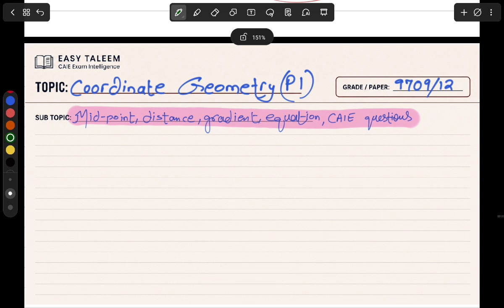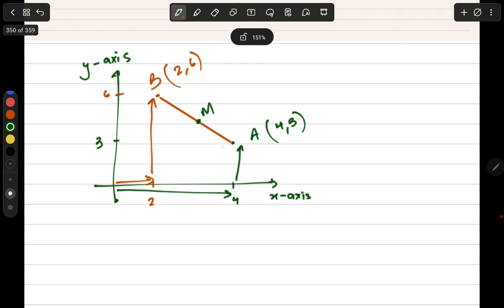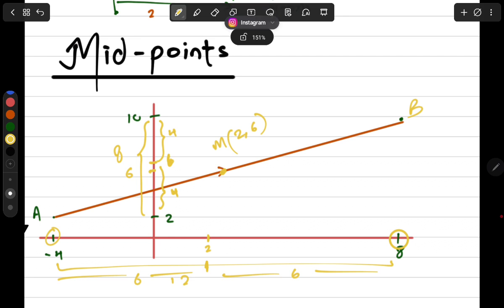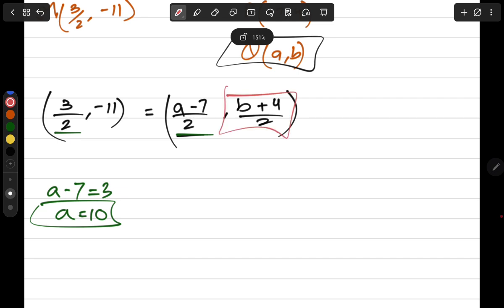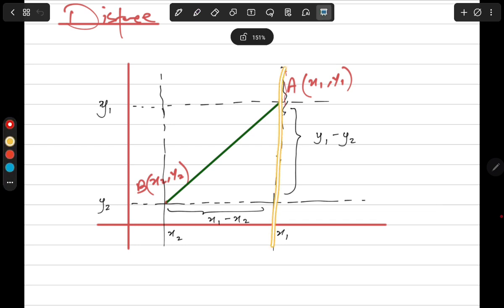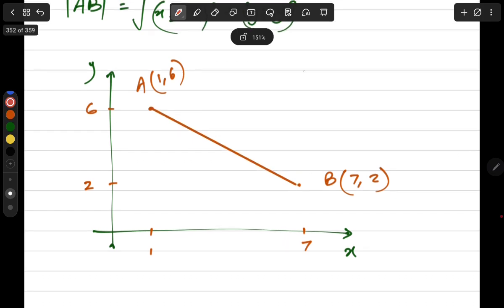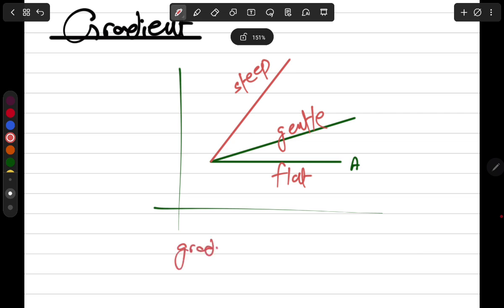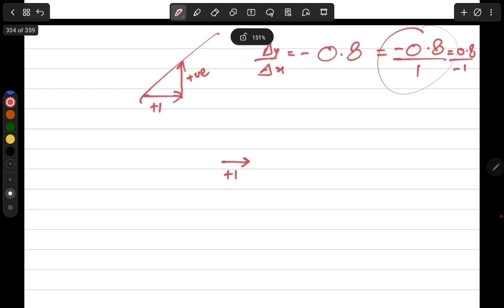AS Mathematics (9709/12) | Coordinate Geometry I (Part 1) | Midpoint, Distance & Gradient Explained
Coordinate Geometry begins today.

In Part 1, we build the foundations that every Cambridge AS Mathematics student must master before tackling harder exam questions.

In this lesson you'll learn:

• Midpoint formula (and how to derive it)
• Distance formula using Pythagoras
• Gradient of a straight line
• Common Cambridge examiner traps
• Faster methods for parameter questions
• Past paper examples throughout

This is not a formula-memorisation lesson.

It's about understanding where every formula comes from so you can solve unfamiliar Cambridge questions with confidence.

In Part 2 we'll build on today's lesson by covering:
• Point-gradient form
• Perpendicular bisectors
• Examiner shortcuts
• Cambridge past paper questions

Easy Taleem — Calm Exam Intelligence